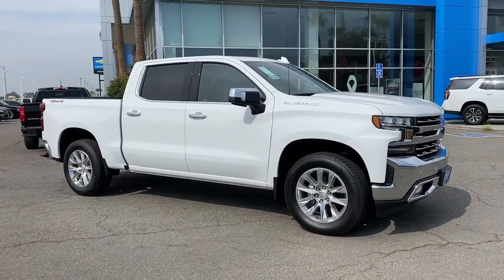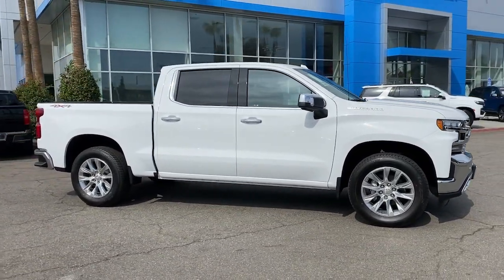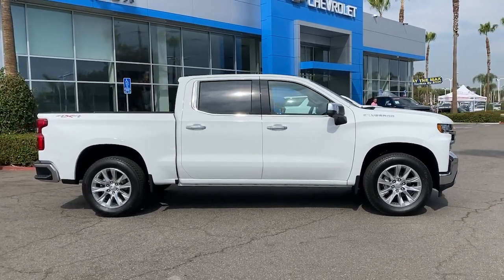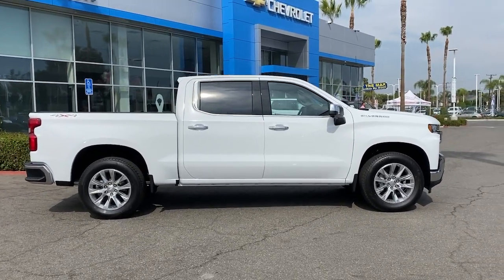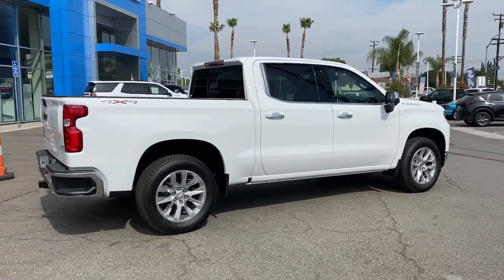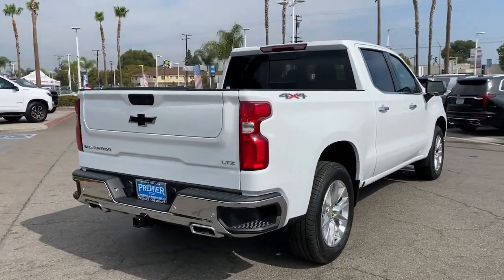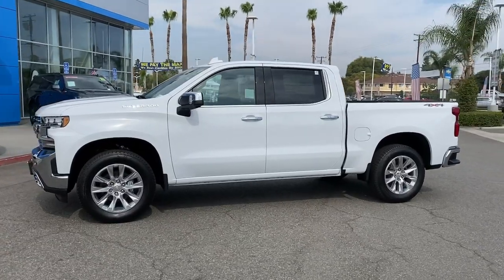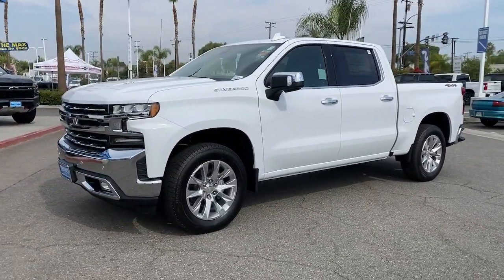2021 Chevrolet Silverado 1500 Anaheim, Buena Park, Santa Ana, Norwalk, Fullerton, CA MG475265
Summit White New 2021 Chevrolet Silverado 1500 available in Buena Park, California at Premier Chevrolet of Buena Park. Servicing the Anaheim, Santa Ana, Norwalk, Fullerton, CA area.
2021 Chevrolet Silverado 1500 LTZ - Stock#: MG475265 - VIN#: 3GCUYGEL9MG475265

Summit White 2021 Chevrolet Silverado 1500 LTZ 4WD 10-Speed Automatic EcoTec3 6.2L V8 10-Speed Automatic, 4WD, Jet Black Leather.Recent Arrival! Price includes: $1500 - Chevrolet Consumer Cash Program. Exp. 11/01/2021
110 Volt Electrical Receptacle,In P/U Box,ADAPTIVE CRUISE CONTROL,TRANSMISSION  10-SPEED AUTOMATIC  ELECTRONICALLY CONTROLLED  with overdrive and tow/haul mode. Includes Cruise Grade Braking and Powertrain Grade Braking Most vehicles built on or after 6-7-2021 with a V8 engine and (MQB) 10-speed automatic transmission will have (NSS) Not Equipped with Automatic Stop/Start  which removes Automatic Stop/Start and its content.),INTELLIBEAM  AUTOMATIC HIGH BEAM ON/OFF,FRONT PEDESTRIAN BRAKING,FOLLOWING DISTANCE INDICATOR,TAILGATE  GATE FUNCTION MANUAL WITH EZ LIFT  includes power lock and release,ENGINE  6.2L ECOTEC3 V8  (420 hp [313 kW] @ 5600 rpm  460 lb-ft of torque [624 Nm] @ 4100 rpm); featuring all-new Dynamic Fuel Management that enables the engine to operate in 17 different patterns between 2 and 8 cylinders  depending on demand  to optimize power delivery and efficiency Includes (N10) dual exhaust and (NQH) 2-speed transfer case.),MAX TRAILERING PACKAGE  includes 9.76 rear axle  enhanced cooling radiator  revised shock tuning for increased control  heavier duty rear springs  increased RGAWR and (KW5) 220-amp alternator Includes (GU6) 3.42 axle ratio.,LICENSE PLATE KIT  FRONT,SAFETY ALERT SEAT,NOT EQUIPPED WITH HEATED SECOND ROW OUTBOARD SEATS  SEE DEALER FOR DETAILS  (Certain vehicles built on or after 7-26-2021 will include (RFU) Not Equipped with Heated Second Row Outboard Seats  which removes (KA6) Heated Second Row Outboard Seats.),NOT EQUIPPED WITH HD RADIO  SEE DEALER FOR DETAILS  (Certain vehicles built on or after 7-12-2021 will include (RG0) Not Equipped with HD Radio  which removes (U2L) HD Radio. See dealer for details.),TIRE  SPARE 255/80R17SL ALL-SEASON  BLACKWALL,LPO  BLACK BOWTIE EMBLEM  FRONT  (dealer-installed) When ordered with (QK2) Multi-Flex tailgate  will include Black tailgate bowtie.),NOT EQUIPPED WITH AUTOMATIC STOP/START  SEE DEALER FOR DETAILS  (Most vehicles built on or after 6-7-2021 with a V8 engine and (MQB) 10-speed automatic transmission will have (NSS) Not Equipped with Automatic Stop/Start  which removes Automatic Stop/Start and its content.),TAILGATE  MULTI-FLEX  with six functional load/access features,EXHAUST  DUAL WITH POLISHED OUTLETS,SAFETY PACKAGE II  includes (UEU) Forward Collision Alert  (UHX) Lane Keep Assist with Lane Departure Warning  (UHY) Automatic Emergency Braking  (UKJ) Front Pedestrian Braking  (TQ5) IntelliBeam headlamps  (UE4) Following Distance Indicator  (KSG) Adaptive Cruise Control and (HS1) Safety Alert Seat,SAFETY PACKAGE  includes (UD5) Front and Rear Park Assist  (UKC) Lane Change Alert with Side Blind Zone Alert and (UFG) Rear Cross Traffic Alert (Includes Perimeter Lighting.),LANE KEEP ASSIST WITH LANE DEPARTURE WARNING,LTZ PREFERRED EQUIPMENT GROUP  includes standard equipment,WHEELS  20 X 9 (50.8 CM X 22.9 CM) POLISHED FINISH  (STD),CHEVYTEC SPRAY-ON BEDLINER  BLACK WITH CHEVROLET LOGO  (does not include spray-on liner on tailgate due to Black composite inner panel),SUMMIT WHITE,SEATS  FRONT BUCKET  with center console (STD),GVWR  7300 LBS. (3311 KG),REAR AXLE  3.42 RATIO,AUDIO SYSTEM  CHEVROLET INFOTAINMENT 3 PLUS SYSTEM  8 diagonal HD color touchscreen  AM/FM stereo  Bluetooth audio streaming for 2 active devices  wireless Apple CarPlay and Android Auto capable  voice recognition  in-vehicle apps  cloud connected personalization for select infotainment and vehicle settings. Subscription required for enhanced and connected services after trial period. (STD),SUNROOF  POWER  on Crew Cab models,JET BLACK  PERFORATED LEATHER-APPOINTED FRONT SEAT TRIM,AUTOMATIC EMERGENCY BRAKING,TRANSFER CASE  TWO-SPEED  electronic Autotrac with push button control,ALTERNATOR  220 AMPS,LPO  WHEEL LOCKS  SET OF 4  (dealer-installed),TIRES  275/60R20 ALL-SEASON  BLACKWALL  (STD),FORWARD COLLISION ALERT,Rear Parking Aid,Blind Spot Monitor,Cross-Traffic Alert,Tow Hitch,Bucket Seats,MP3 Player,Heated Front Seat(s),Universal Garage Door Opener,Sliding Rear Window,Auxiliary Audio Input,Cooled Front Seat(s),Locking/Limited Slip Differential,Four Wheel Drive,Tire Pressure Monitor,Power Steering,ABS,4-Wheel Disc Brakes,Aluminum Wheels,Tires - Front All-Season,Tires - Rea